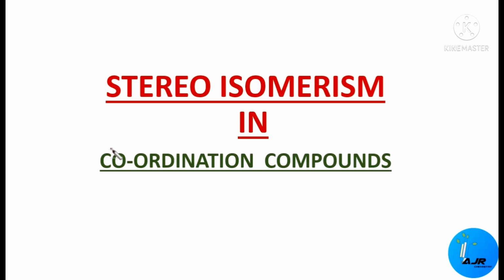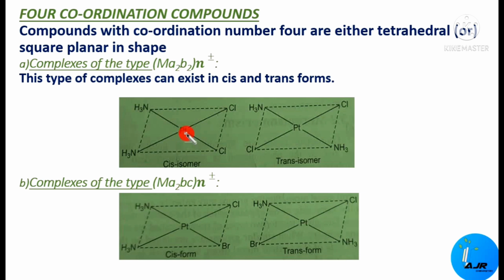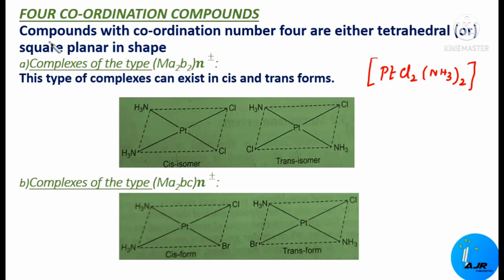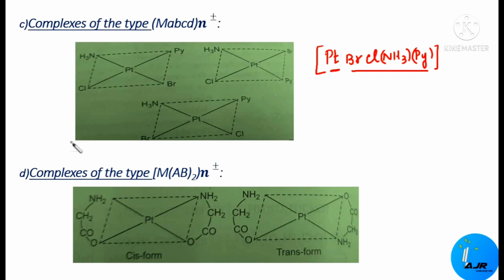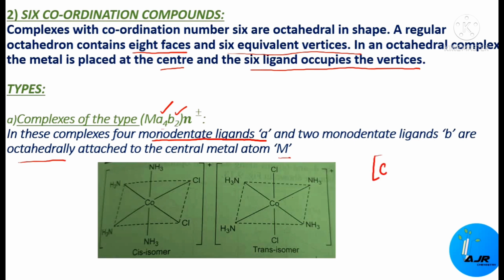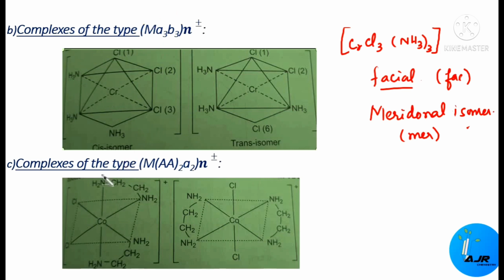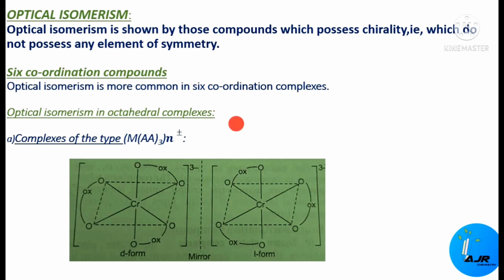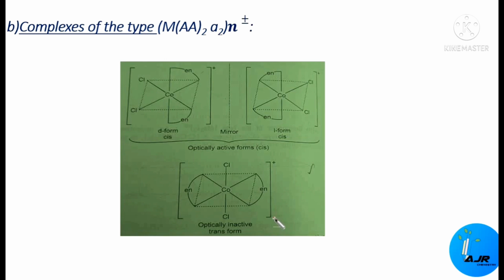STEREO ISOMERISM IN CO-ORDINATION COMPOUNDS/ CLASS 12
This video contains clear explanation on the different types of stereo isomerism like geometrical and optical isomerism exhibited by co-ordination compounds with suitable examples.